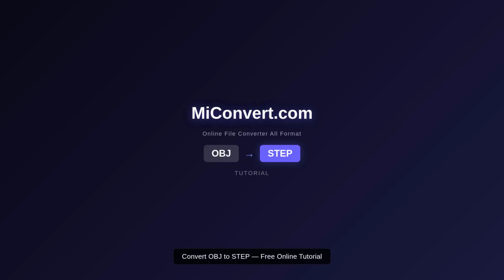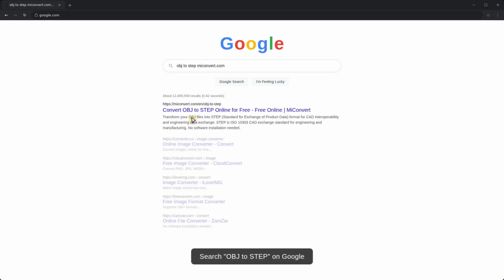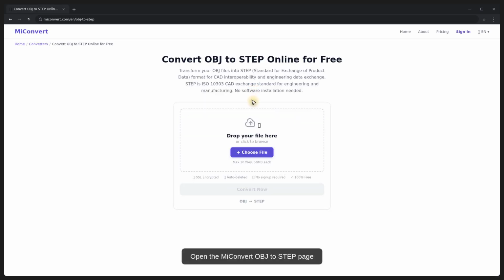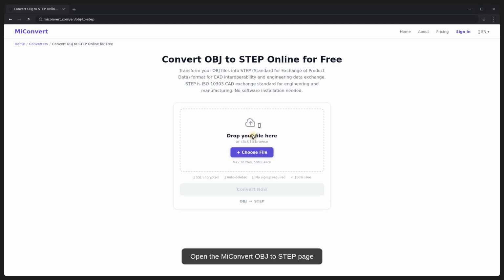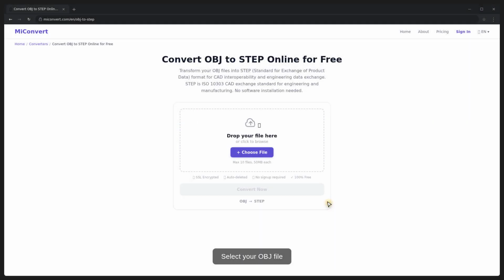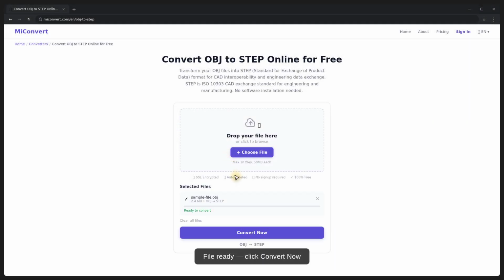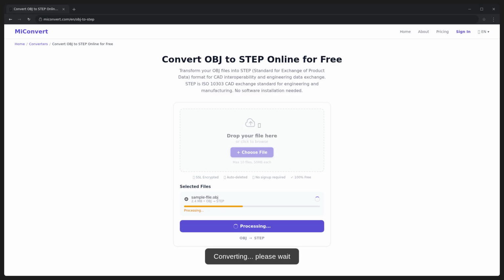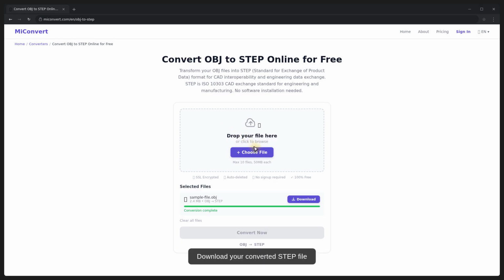Free Online Tutorial: Convert OBJ Format to STEP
An A-Z video guide on how to use MiConvert to change OBJ format to STEP. This is the safest method to convert data without needing to download any applications to your device.

⏳ Video Timestamps:
0:00 - Why use MiConvert?
0:06 - How to find the OBJ to STEP converter
0:14 - Going to the MiConvert homepage
0:20 - Step 1: Upload the OBJ file
0:28 - Step 2: Choose convert
0:35 - Wait for the system to execute
0:41 - Step 3: Save the finished STEP file
0:48 - Outro